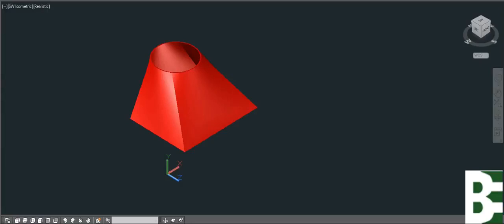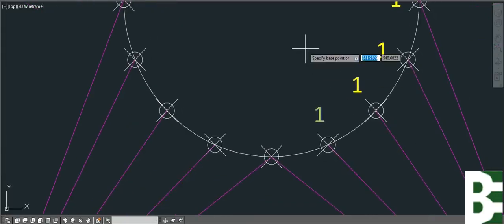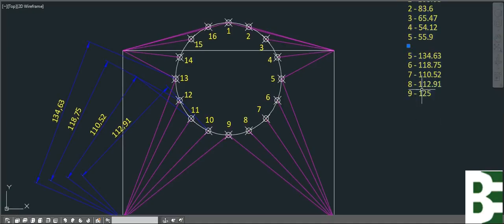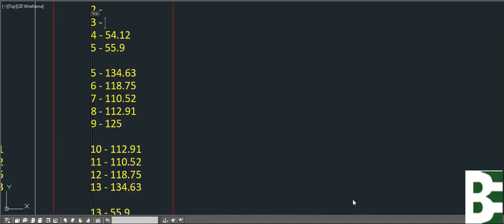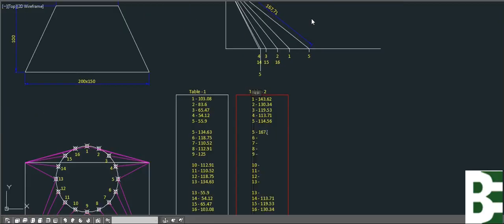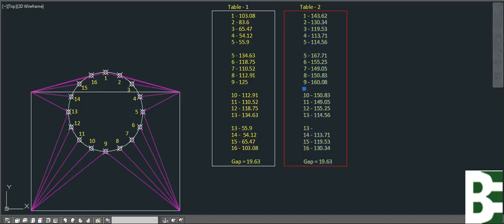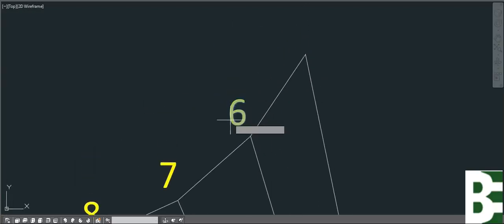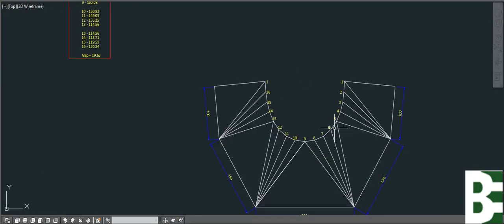Development of offset Transition Piece in AutoCAD ENGLISH